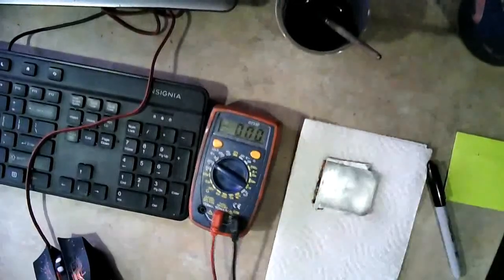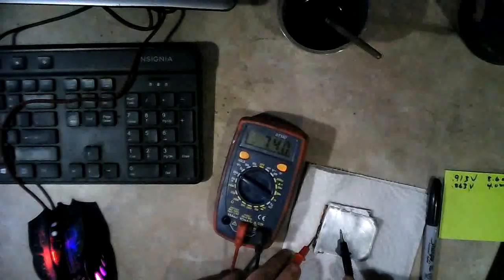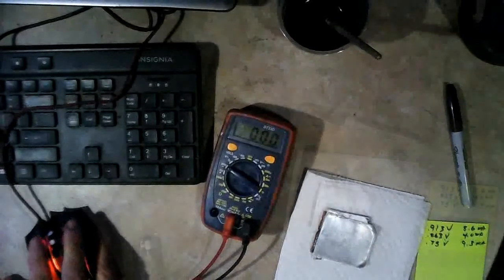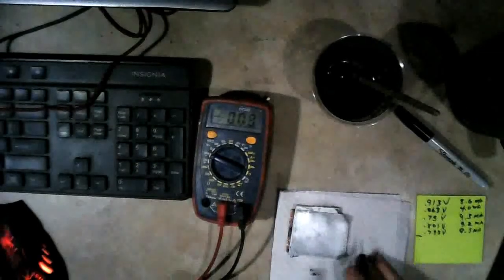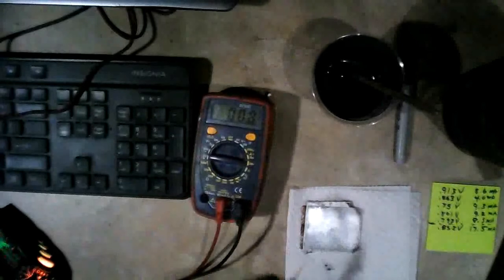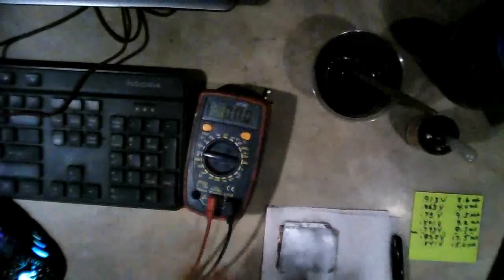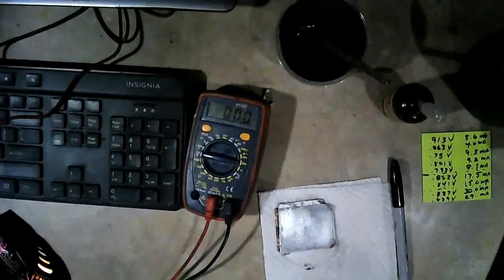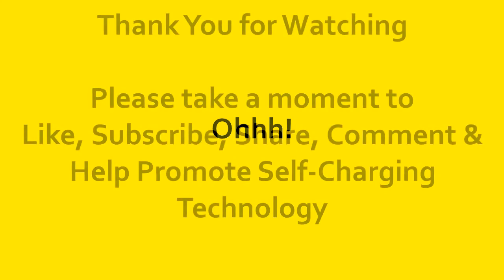A Thicker Carbon Felt Test!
The purpose of this test is to find out if the same easy construction method used for the thinner carbon felt battery test, will work with a thicker piece of carbon felt. In the process I learn that more water is needed with the thicker felt, and I build and test a second battery with more water. The second battery performs better than the first.